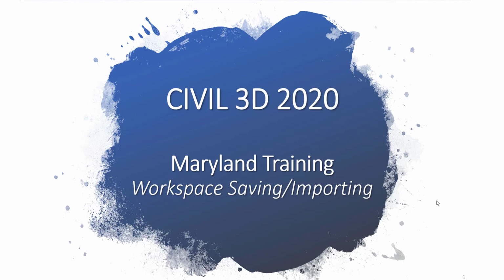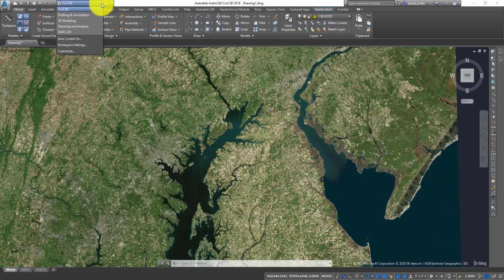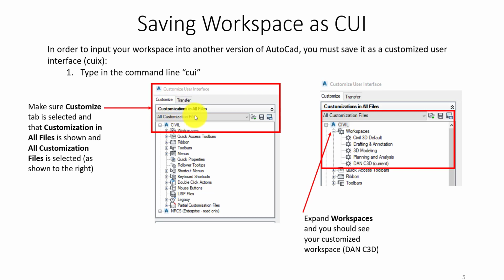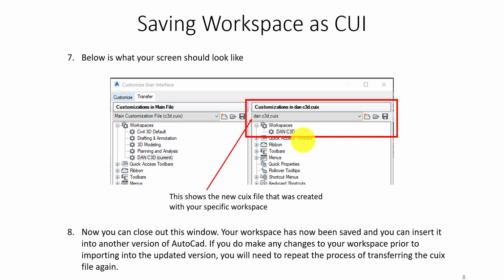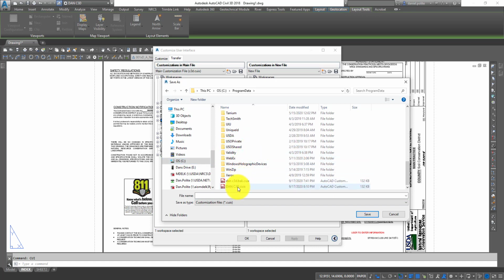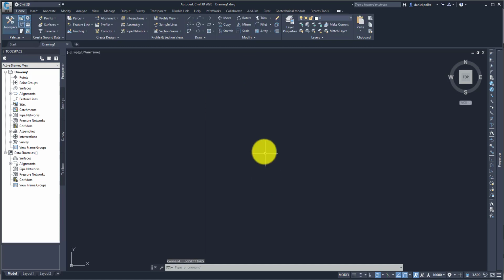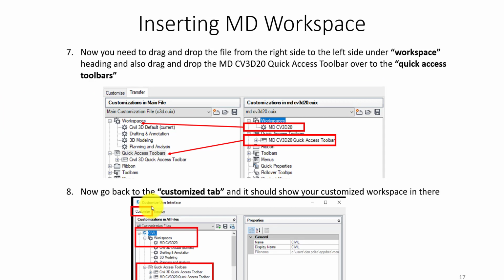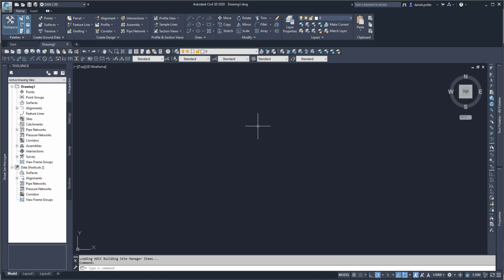MD Workspaces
This video goes over the process of exporting a workspace and importing it into Civil 3D 2020.